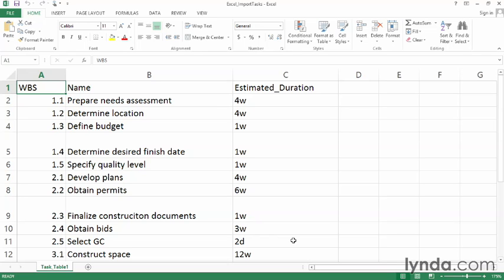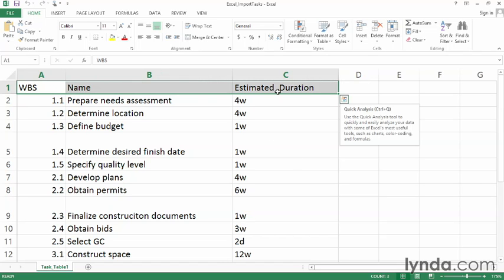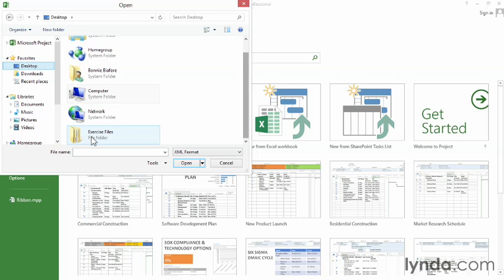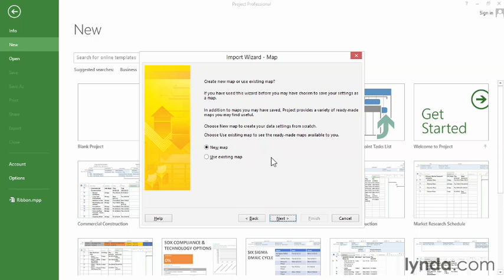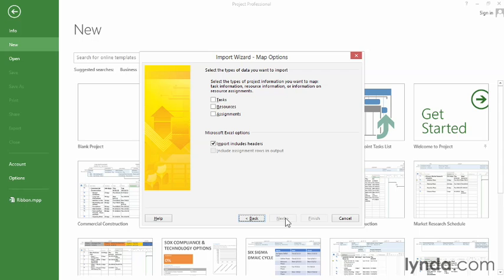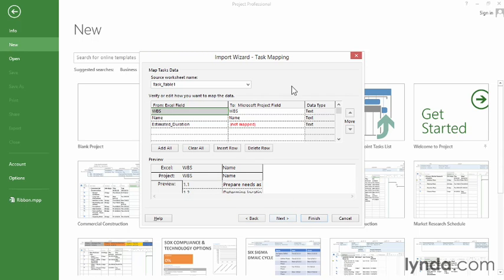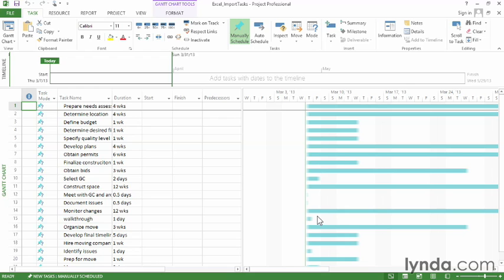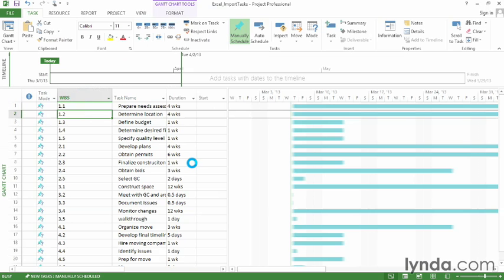Microsoft Project 2013 Workbook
2.3 Workbook

2. Setting Up Project Files; 3rd Session Of MS Project 2013 Self Learning.